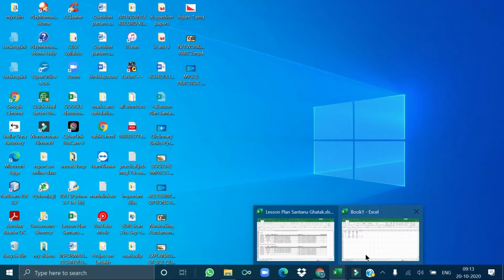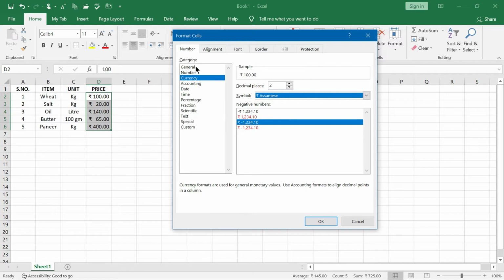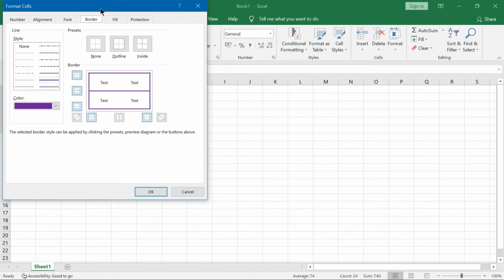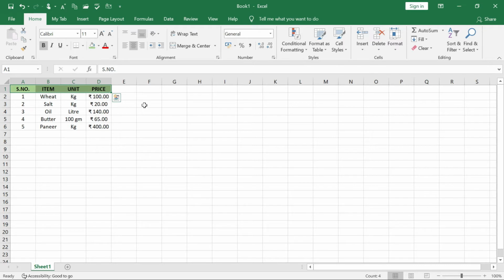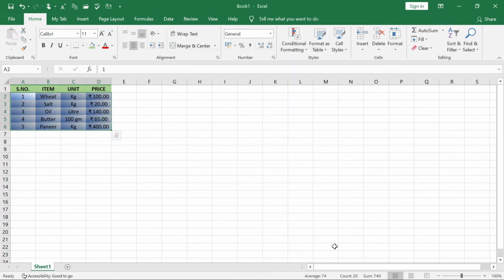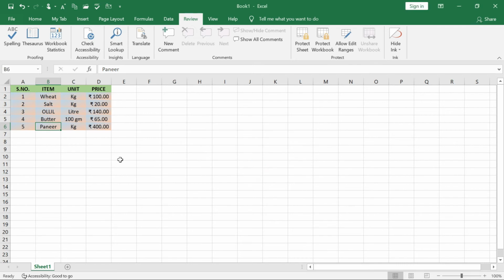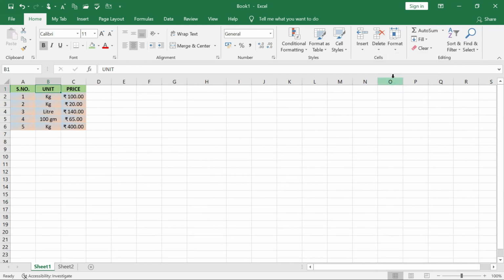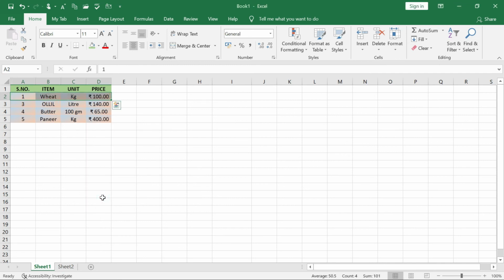SPREADSHEET CURRENCY SYMBOL BORDER ETC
This video tutorial is a practical demonstration of Insert Currency Symbol, Border the cells and cell background colour, spell check and deleting columns and rows in a spreadsheet.